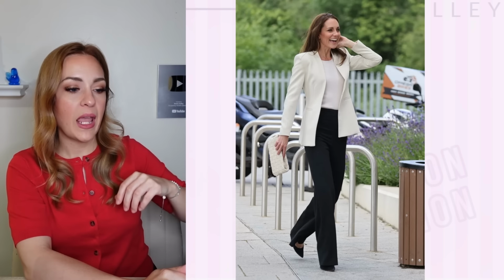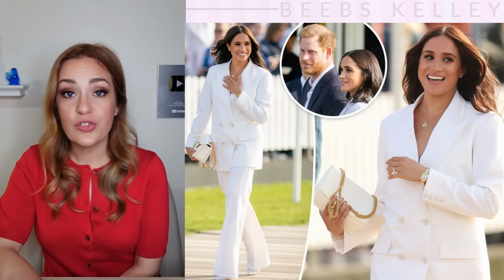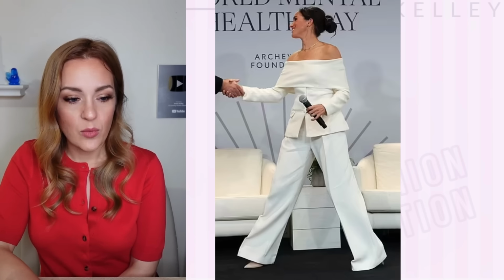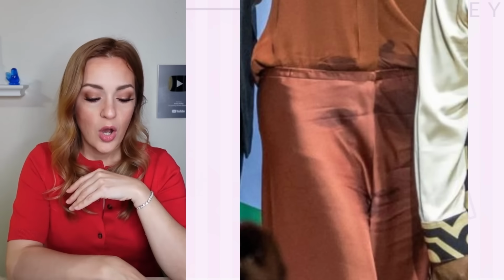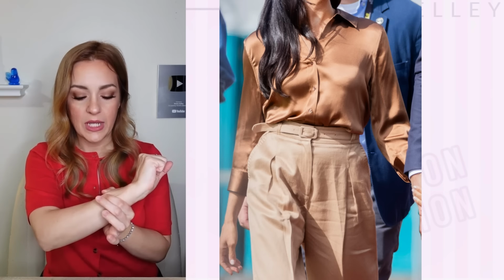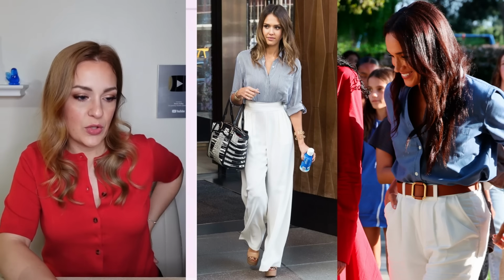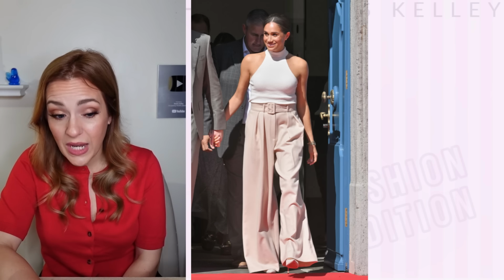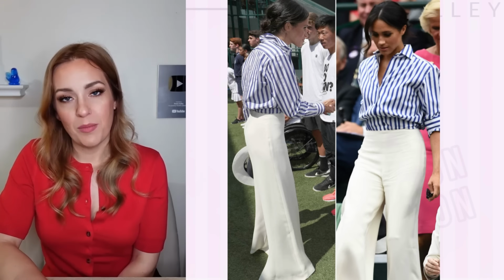Grab Your Biggest Man-Pants! GMP PARTY MEGHAN MARKLE FASHION ROAST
Call the Fashion Police! Today we're counting down ten of Meghan Markle's most infamous GMP moments. Huge trousers are her actual love language, I think- not hospitality or whatever weird nonsense she said. Because she wears them no matter how frumy they make her look!

Come find me on socials!

ILY, BB

*NOTE due to frequent question/comments: In Prince Harry's book, Spare, he reveals that one of his nicknames, often used by Prince William, is Harold. So sometimes on this channel we use Harold, even though his name is actually Prince Henry!